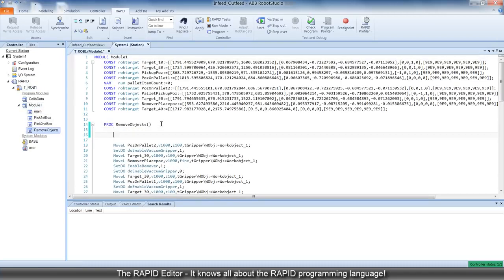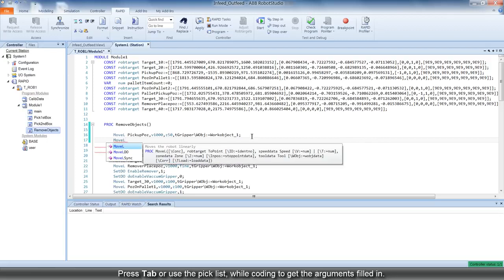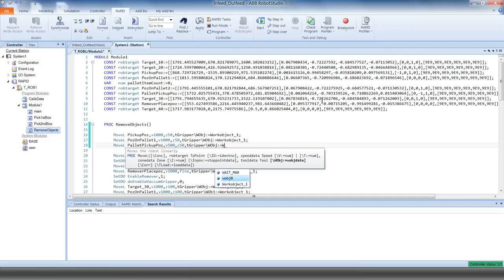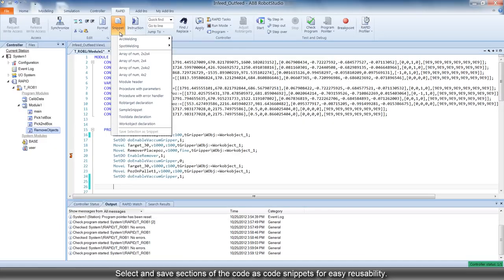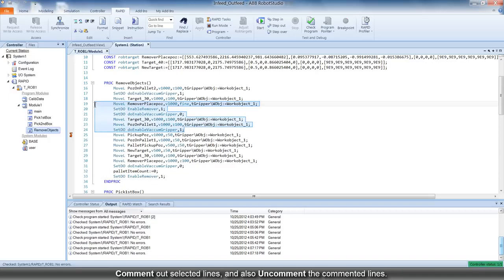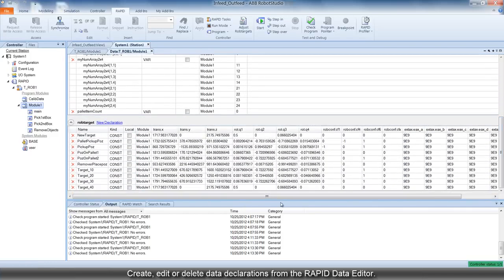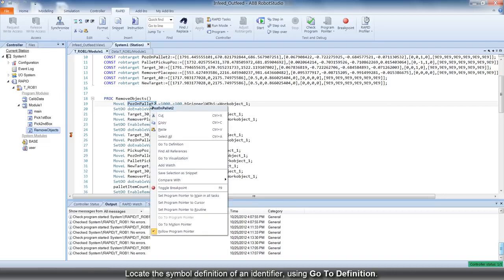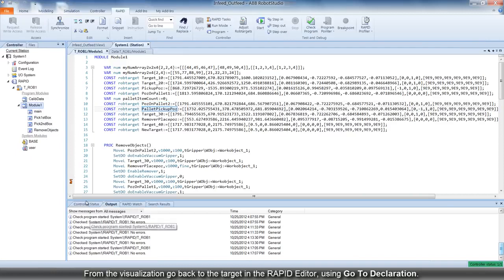RAPID Editor in RobotStudio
This tutorial shows how to use the RAPID editor to edit RAPID code.